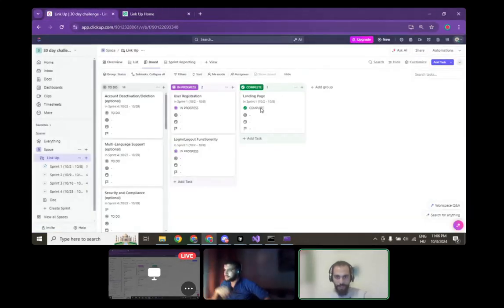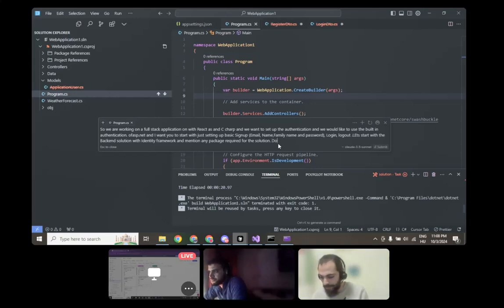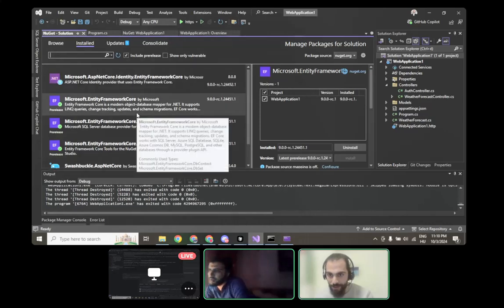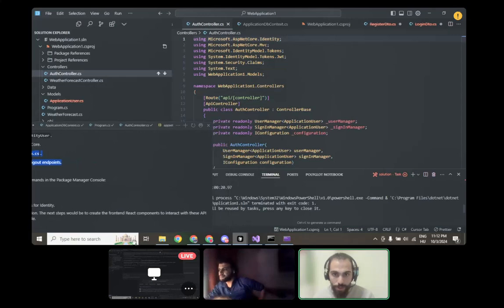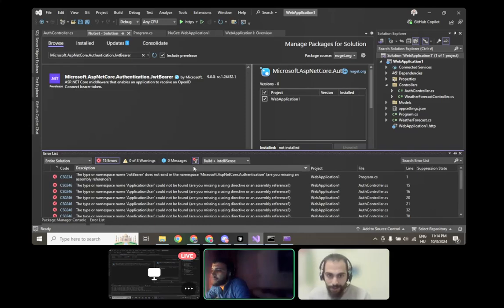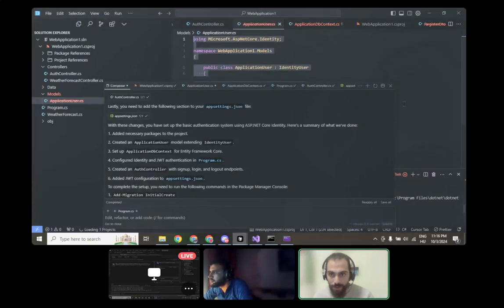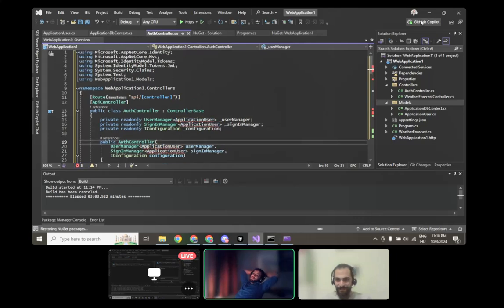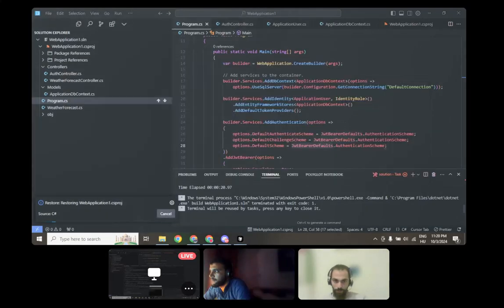Day 4 - Link Up [Engine]